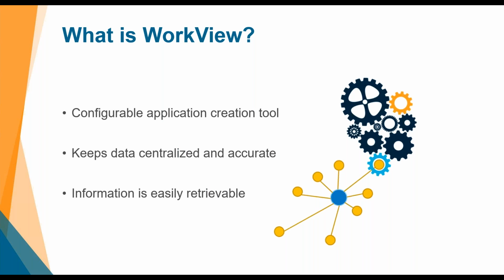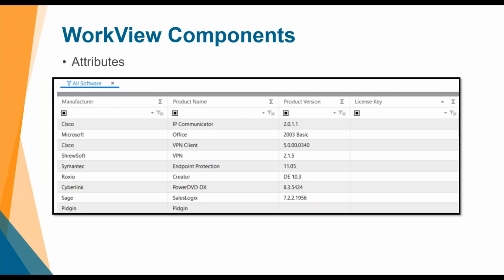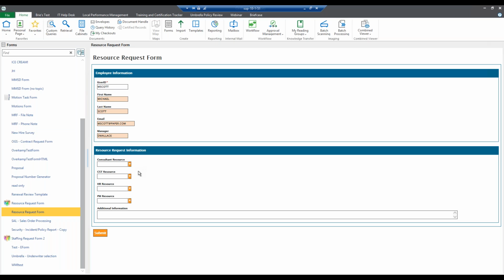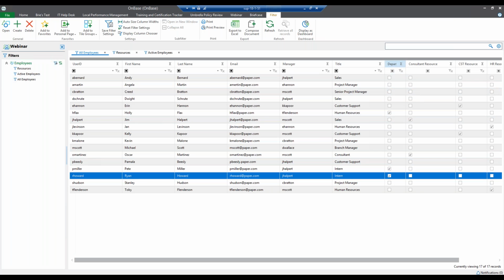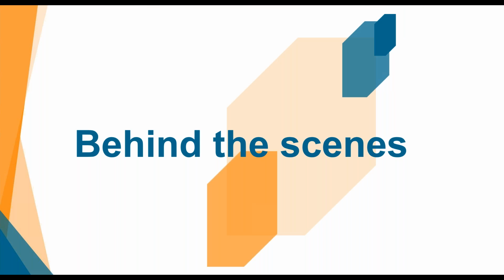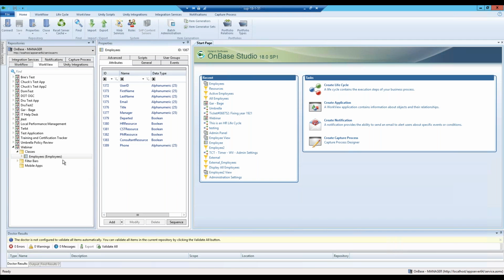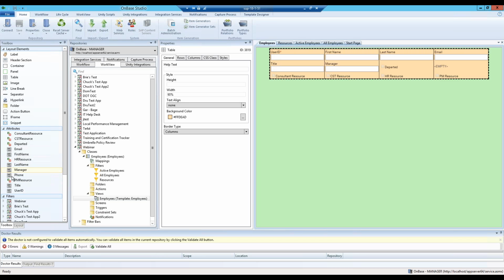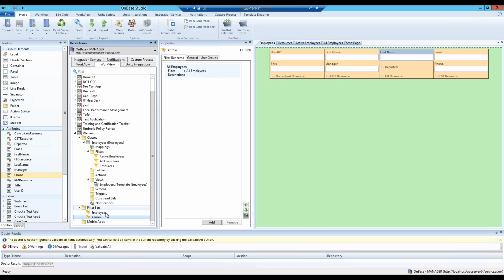OnBase WorkView to Define Your User Base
With OnBase WorkView you can define your user base, customize the information needed, and easily update information when changes occur. A company’s user base can range from under 100 employees to over 1,000 employees. Keeping track of all of their information can get tricky. Relying on WorkView will help reduce user error and easily organize your company’s information.

In this video, we will share tips and tricks on:
  ✔  How to use WorkView applications
  ✔  Using WorkView to easily update users and organizational changes
  ✔  Easier clean up and maintenance for system administrators

00:00 Introduction
01:30 What is WorkView?
01:56 How Can WorkView Help Define Your User Base
03:40 Understanding WorkView Terms & Components
06:38 Designing Your OnBase WorkView Solution
07:50 OnBase WorkView Demo
15:50 WorkView Solution in OnBase Studio
27:02 Summary of Using WorkView to Define Your User Base